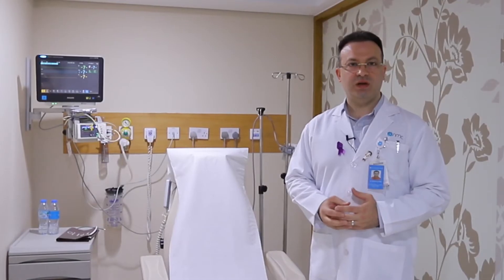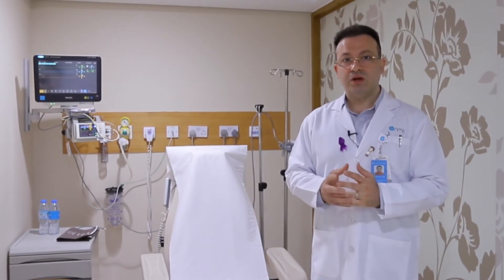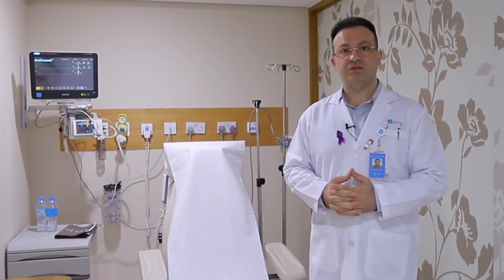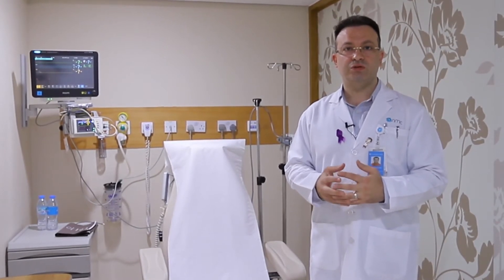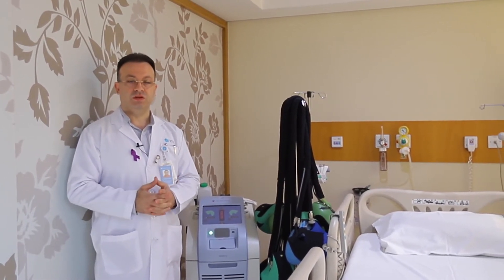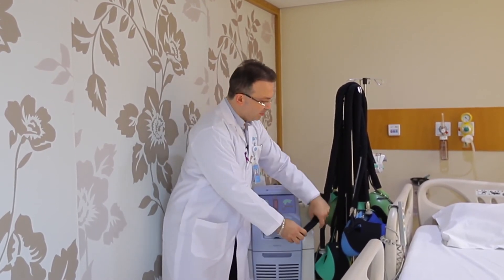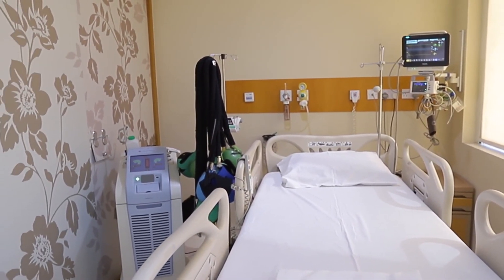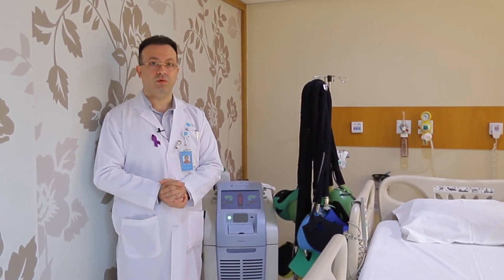January 21, 2021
Video from Dr Mohanad Diab